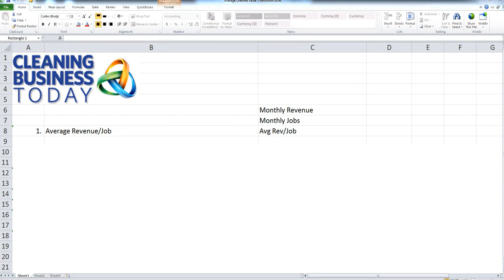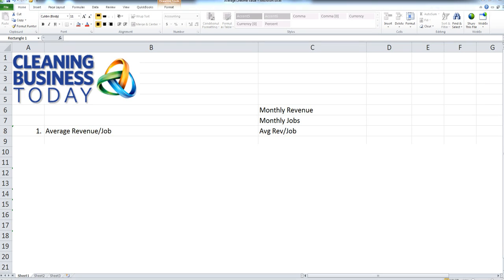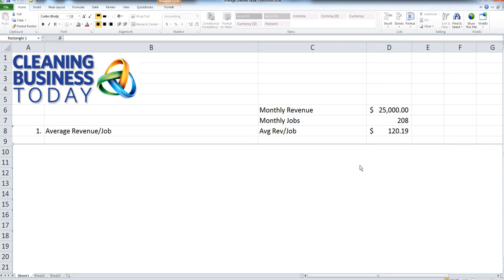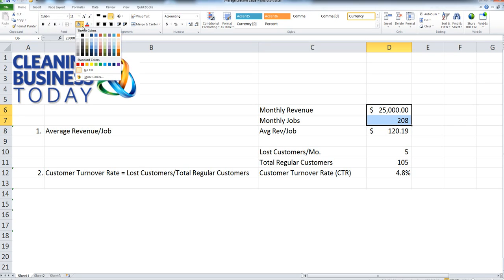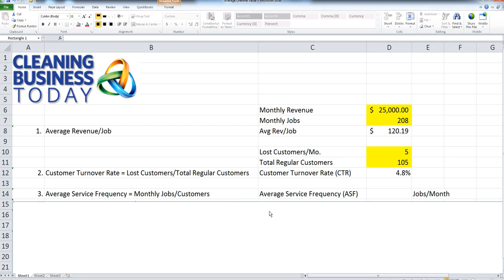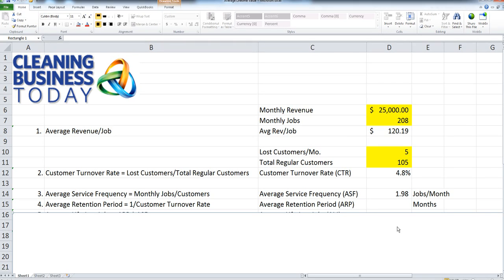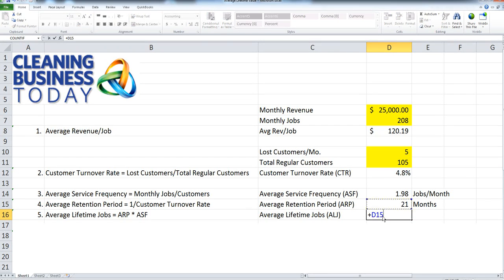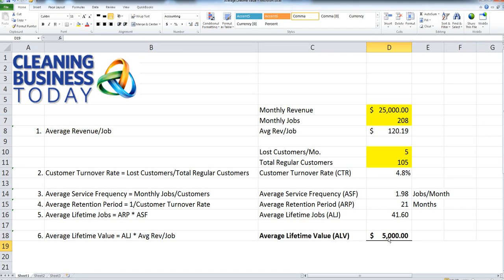Daily Tip: Average Lifetime Value of a Client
Cleaning Business Today publisher, Tom Stewart, demonstrates how to calculate the Average Lifetime Value of a client. Tom also shares information on other Key Performance Indicators (KPIs) valuable to owners of residential cleaning businesses.

Tom and his wife, Janice Stewart, are co-owners of Castle Keepers, the first company to achieve CIMS certification. Tom is a nationally recognized leader and innovator in the house cleaning industry.